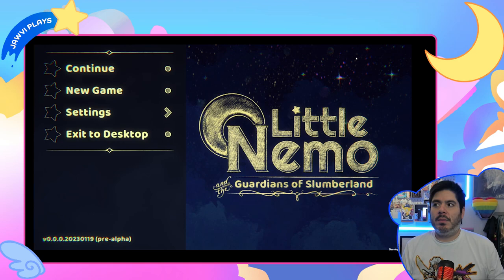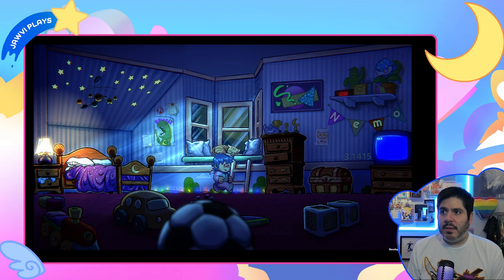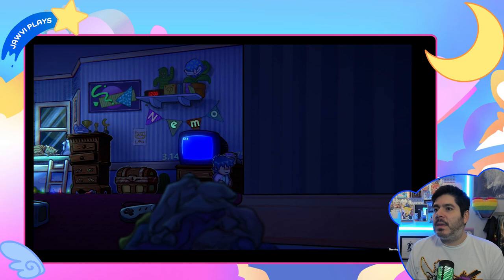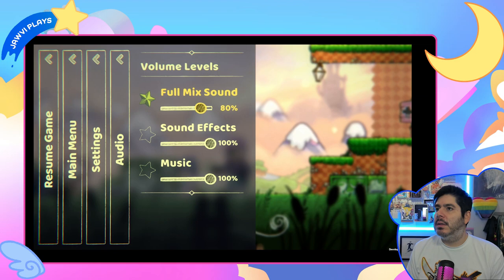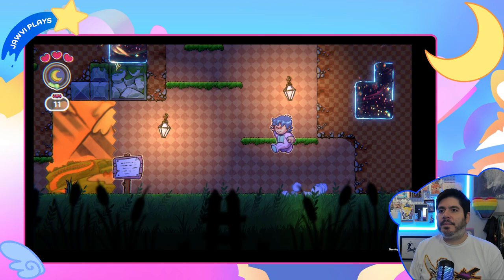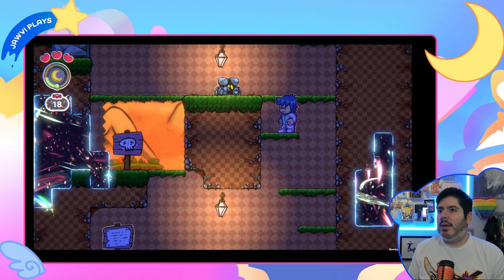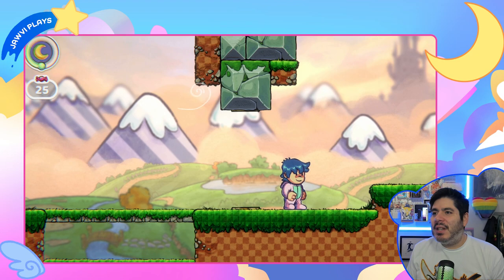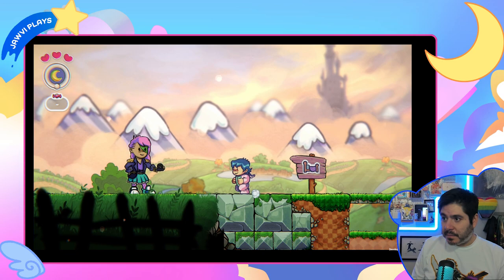Little Nemo and the Guardians of Slumberland - DEMO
Join Nemo in Slumberland as he explores the different domains searching for keys to help Flip, a resident of Slumberland. The world of Little Nemo and the Guardians of Slumberland is influenced by Winsor McCay's early 20th-century comic strips, and gameplay is influenced by NES platformers. The game has been in development for three years with a single developer @diesoftgames (David Mauro). Among the team members are Peter Berkman (of @anamanaguchi ) for the soundtrack and Jonathan Baken for sound effects.